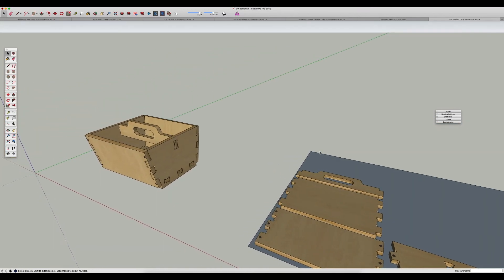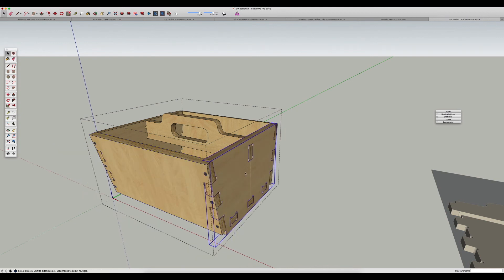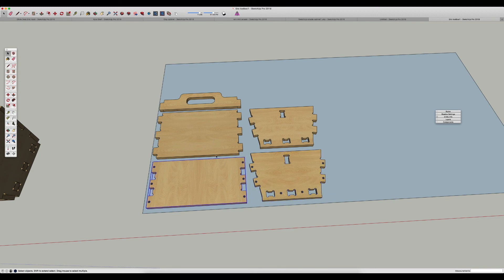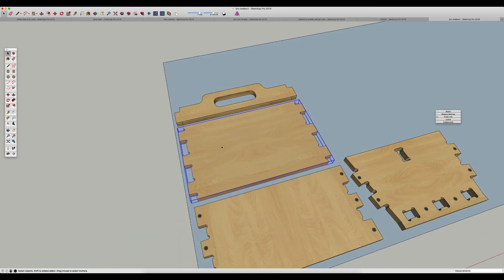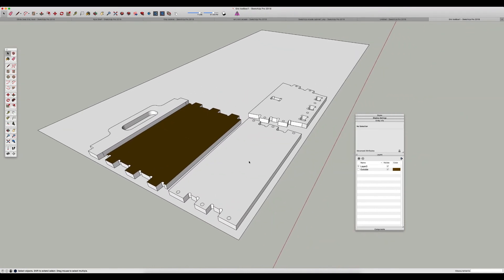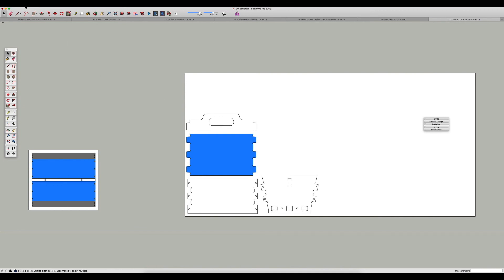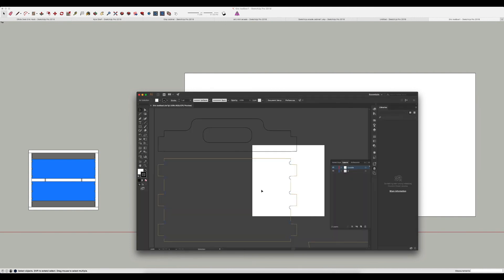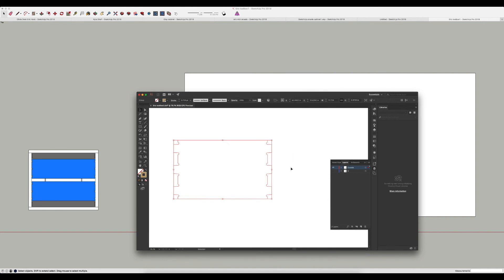Using SketchUp with your Shaper Origin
Learn how to export models from SketchUp to your Shaper Origin